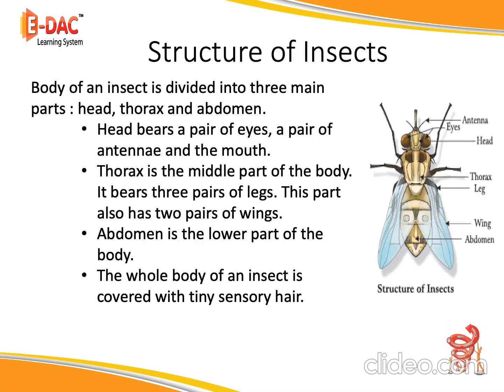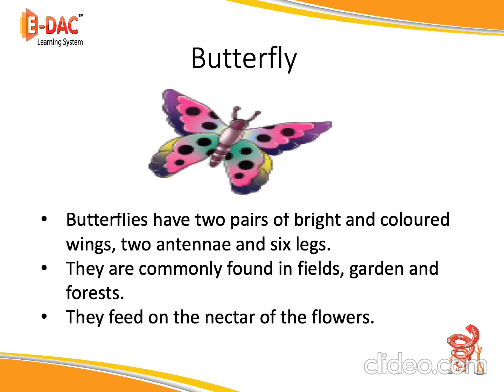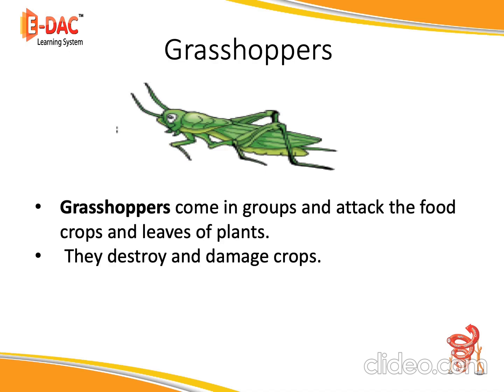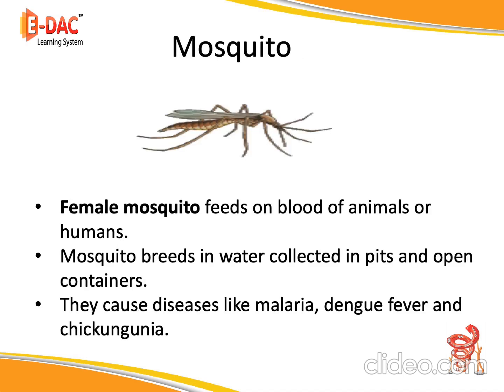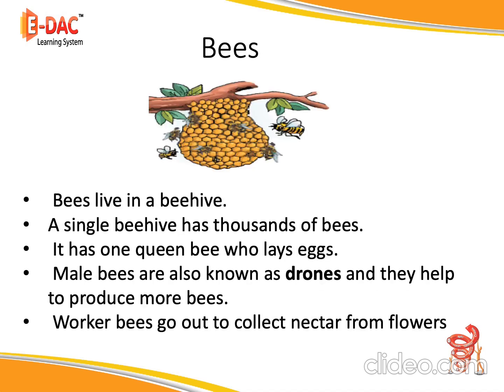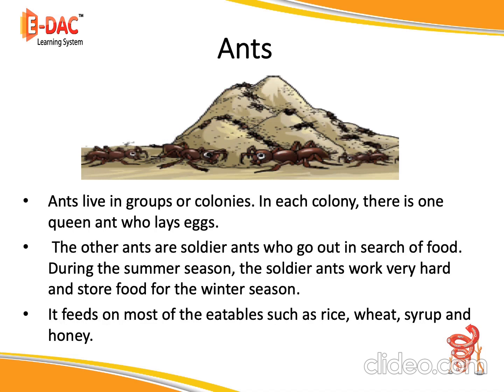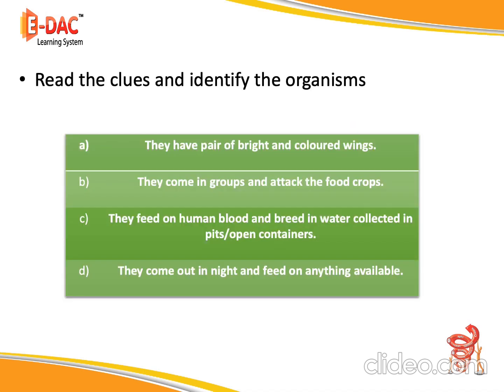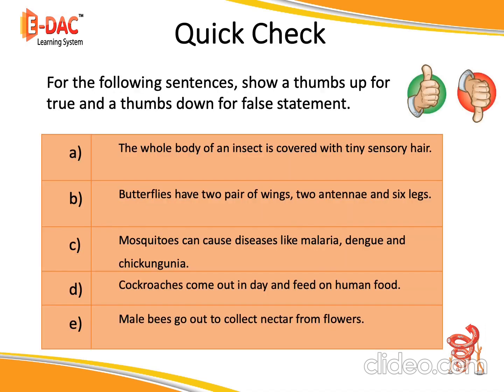Grade3 science 29 10 2020